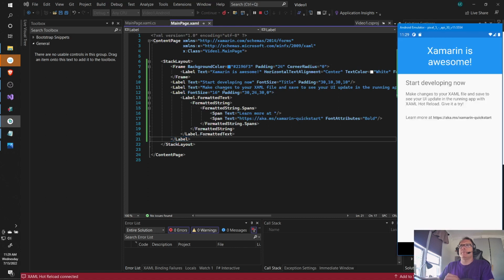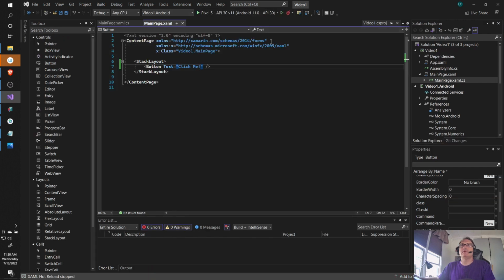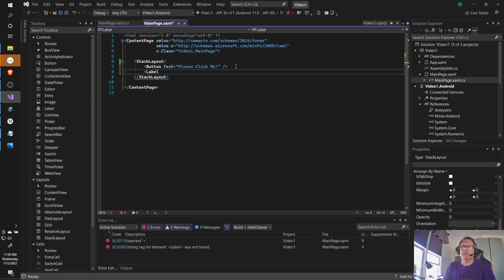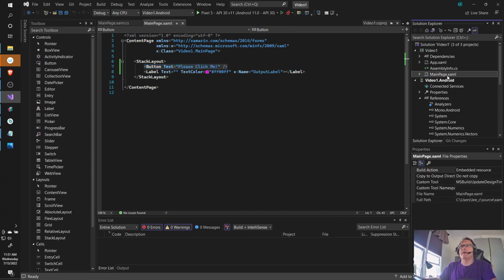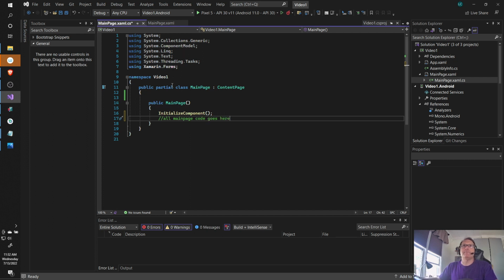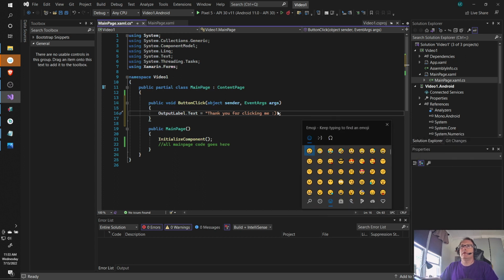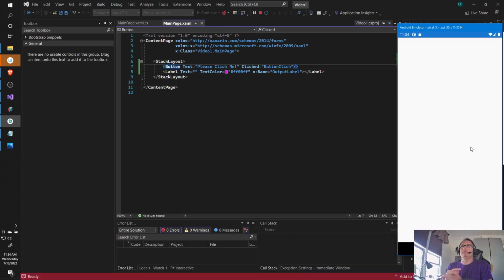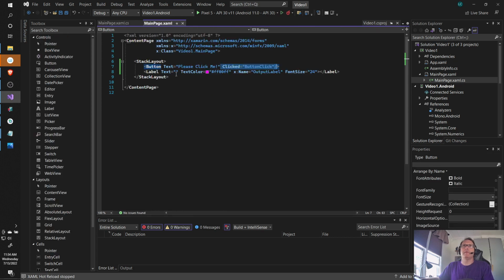.Net MAUI respond to button click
I demonstrate how to put a Button and Label onto a .Net MAUI View. I create a Clicked event for the button. The button when clicked, puts a message into the label.

I used the EventArgs rather than RoutedEventArgs in my functions

The initial code is written in Xamarin. The process does not change in newer versions of .Net MAUI